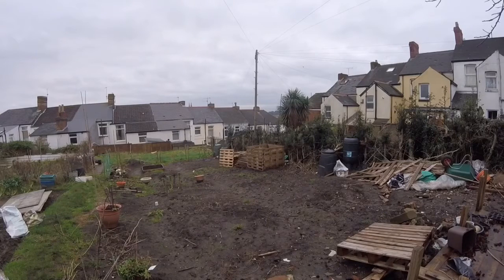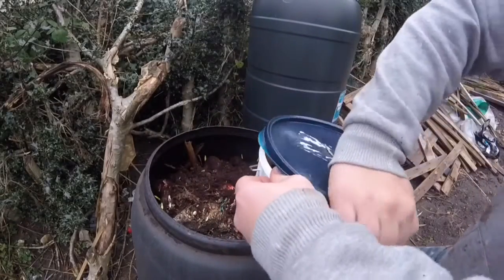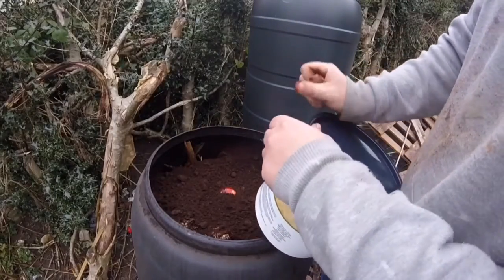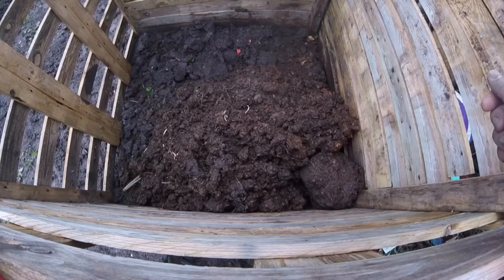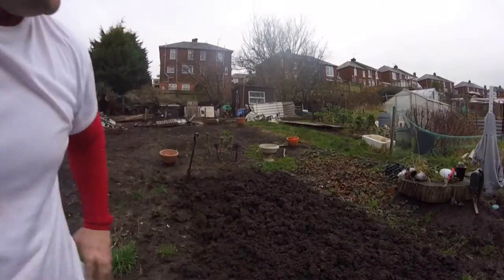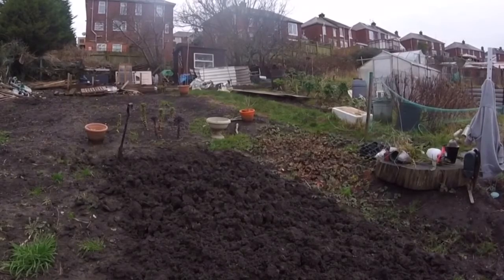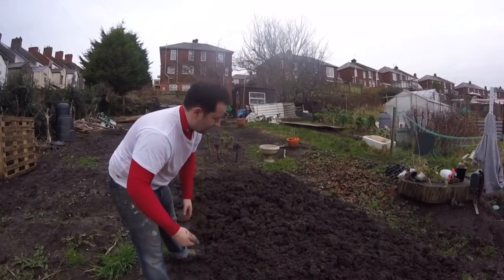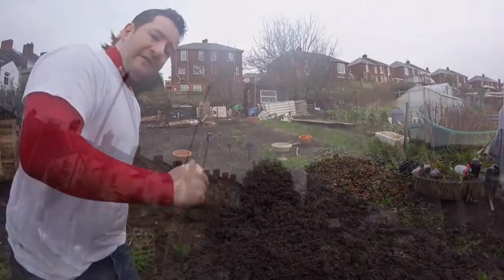Ep9 Allotment update, digging , composting & coffee grounds also getting ready for spring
In this weeks episode I stare digging over the plot ready for spring.

I talk a little about weeding in January my theory  and the use of coffee grounds.

Join me on my journey rat the allotment to grow my own fruit and Veg "My Allotment Diary, in UK - We have a delivery at the plot. Plus April plot tour 2021"